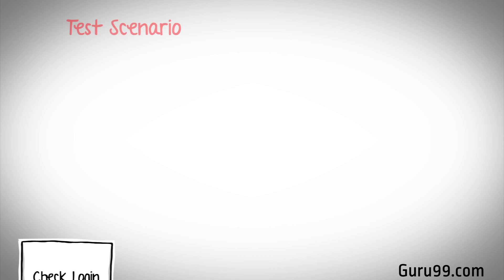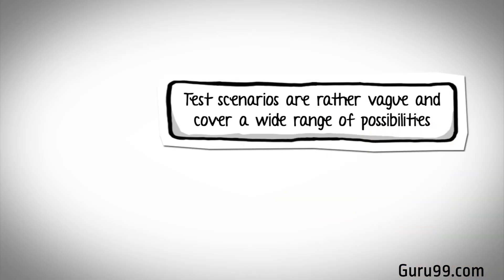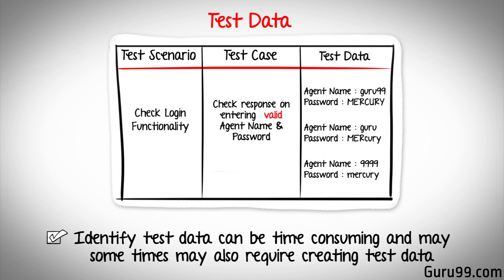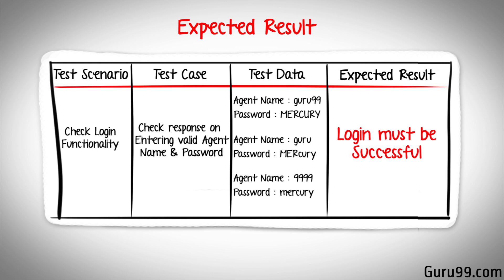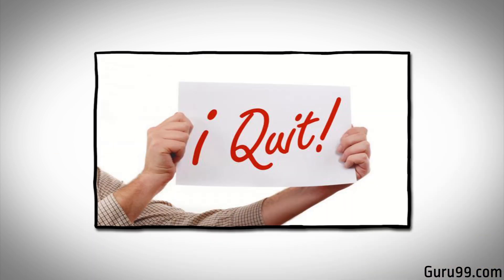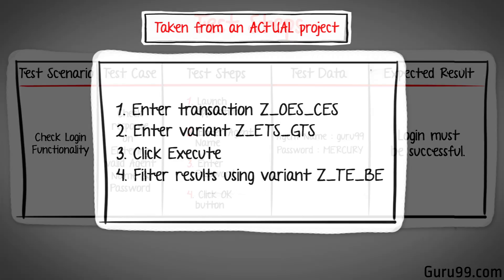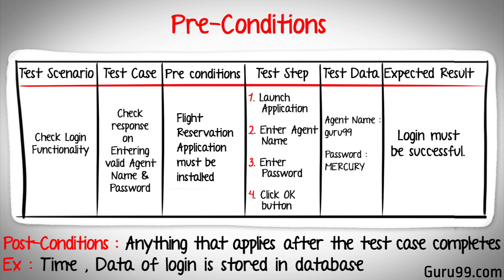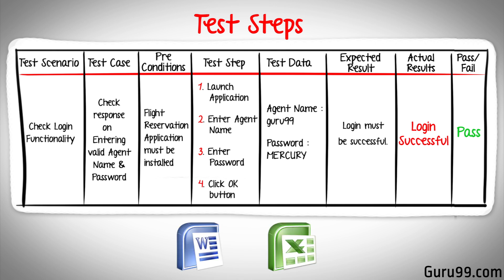How to write a TEST CASE? Software Testing Tutorial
This tutorial is designed for beginners to learn How to make Test Cases. It explains importance of various components of Test Case. Designing Test Cases are important in manual testing.

What is Test Case in software testing?
A Test Case is a set of actions executed to verify a particular feature or functionality of your software application.

0:11 Test Case Example
0:50 Test Data
1:38 Expected Results
2:11 Test steps
2:40 Pre conditions and post conditions for making test case

Sincerely,
Guru99